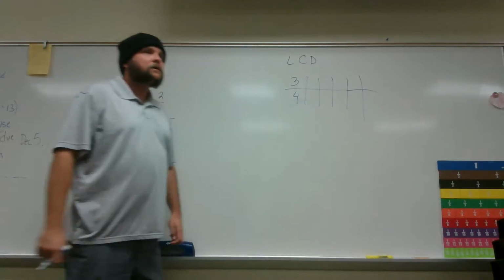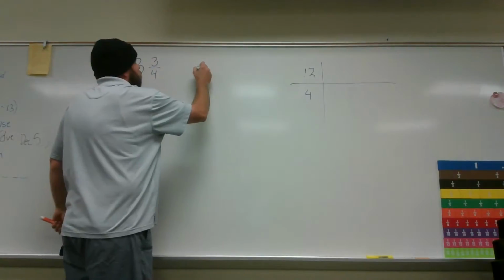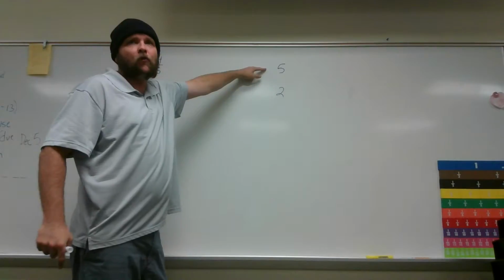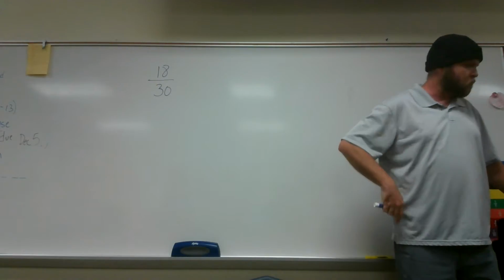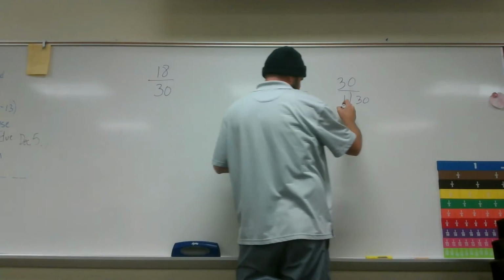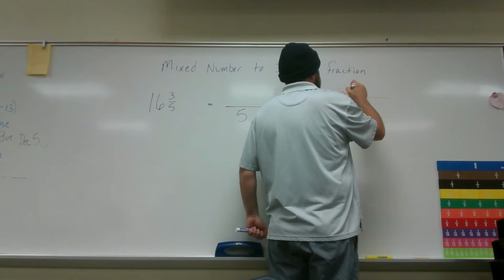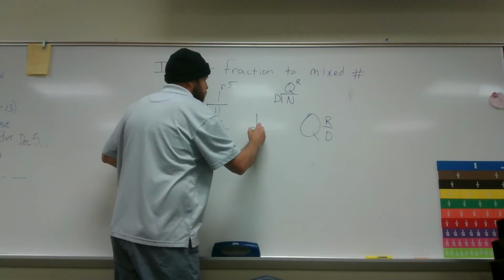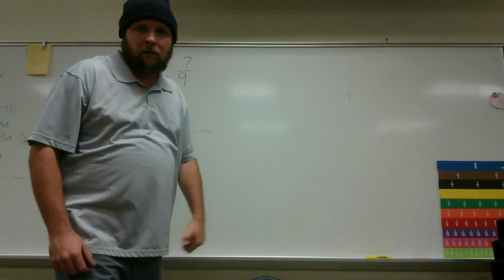Tutorials 11 30 16